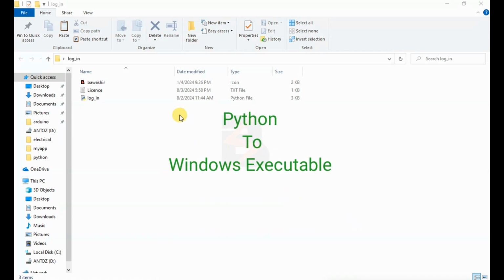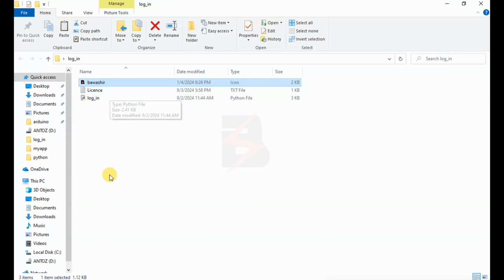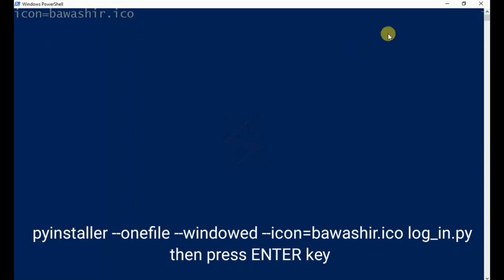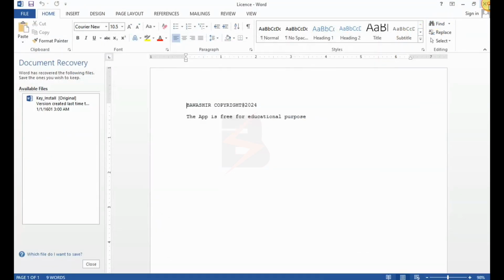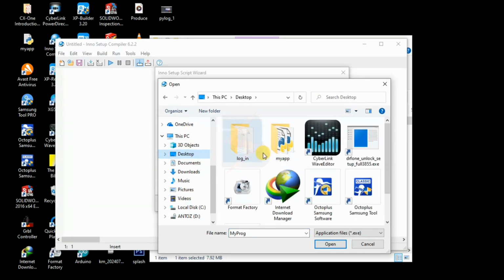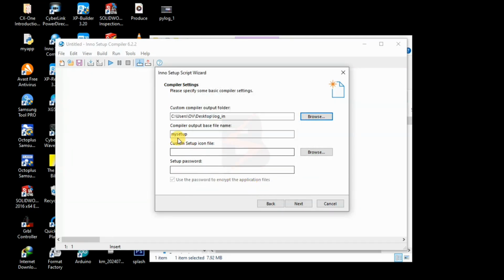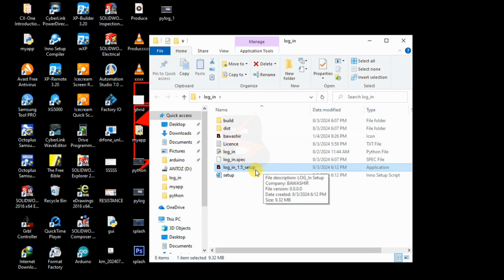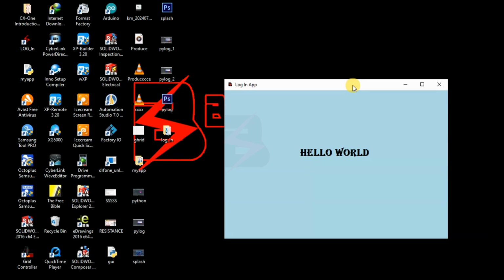Part #03 .PY to .EXE Windows Executable with pyinstaller ICT / Python GUI & tkinter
A simple log in window python script with tkinter converted to a Windows Executable with pyinstaller and inno setup COMPILER

INNO SETUP COMPILER DOWNLOAD LINK